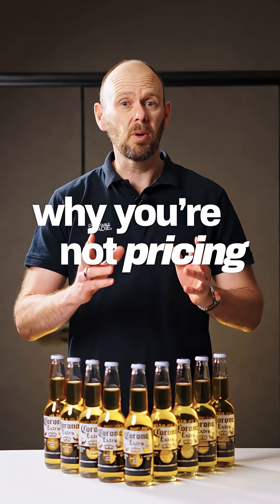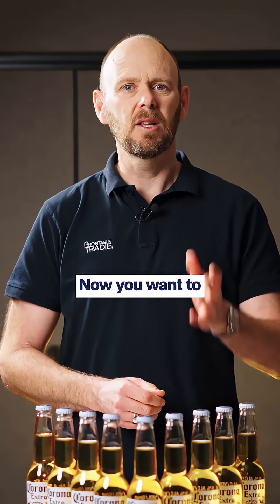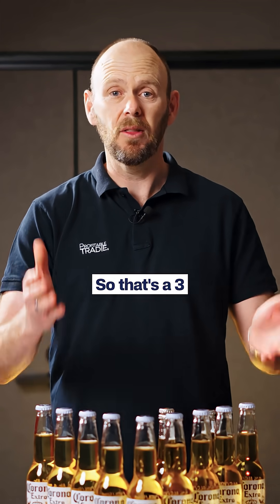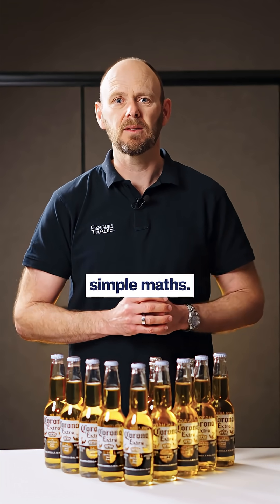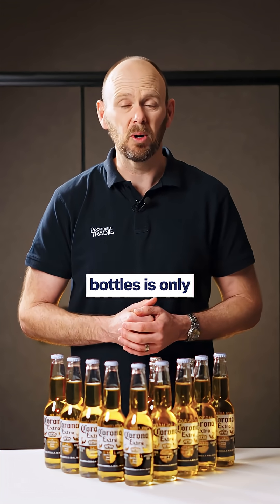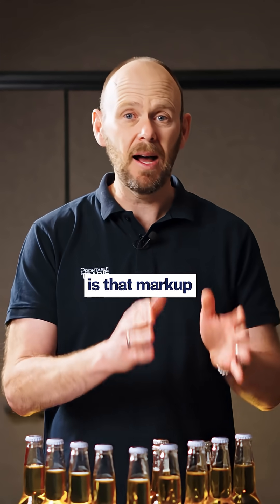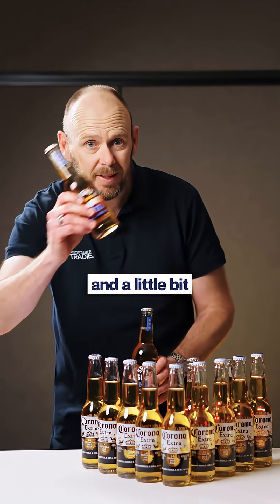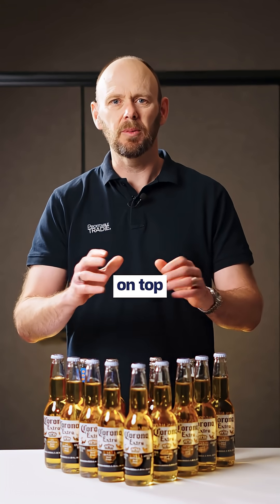Pricing math that any trade can understand 🍺